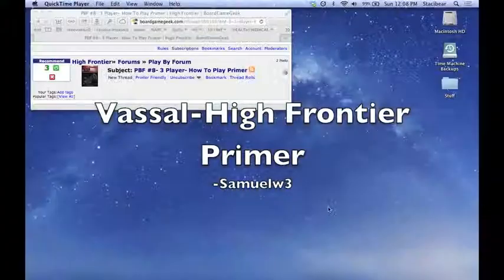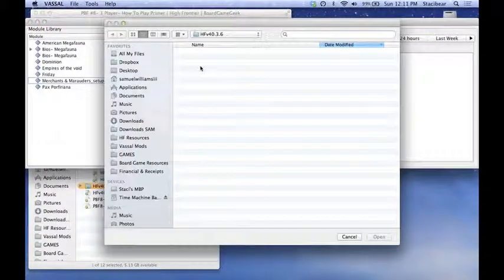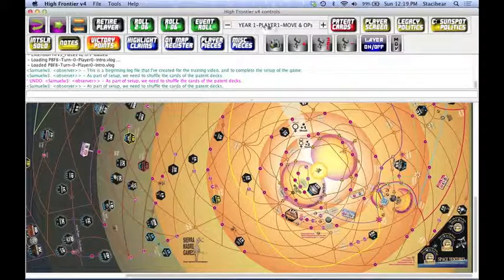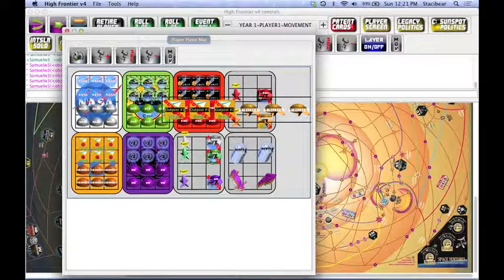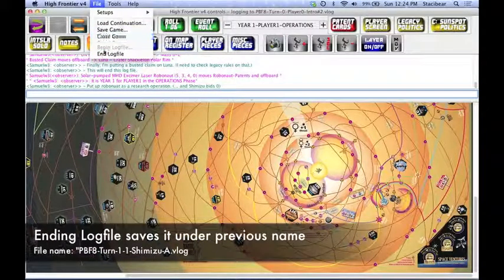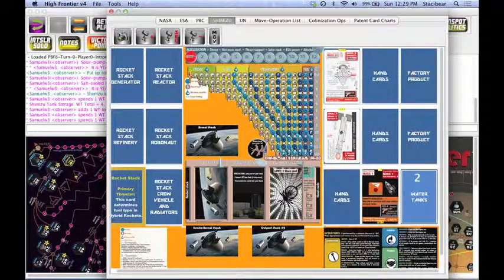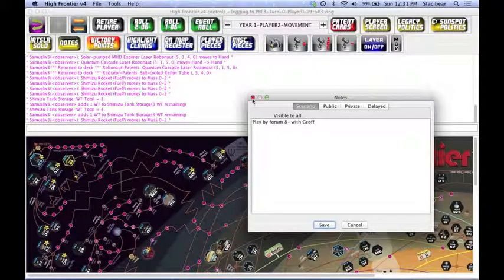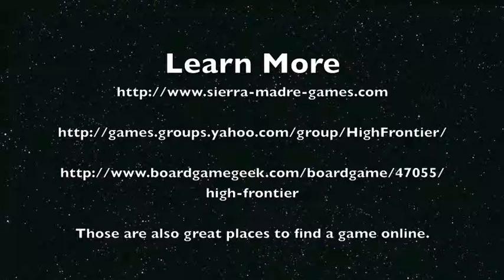High Frontier-Primer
Brief video as a help file to utilize Vassal and dropbox to play High Frontier online asynchronously.
Please comment with suggestions/corrects, mistakes. Thanks!